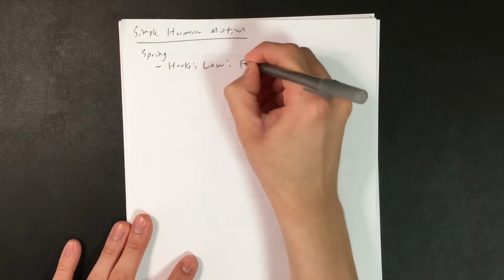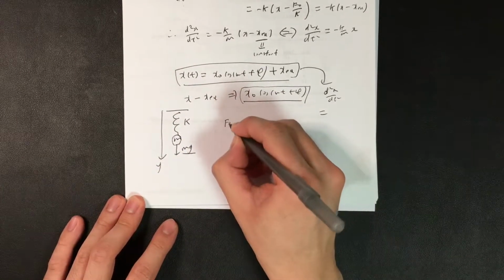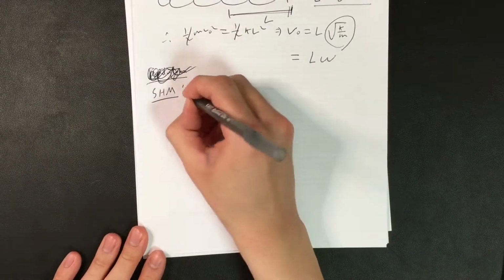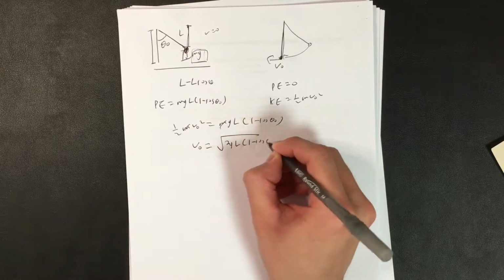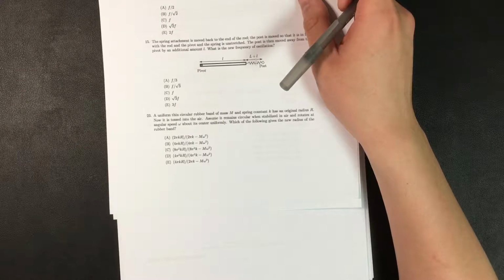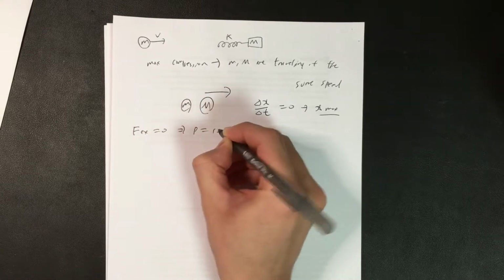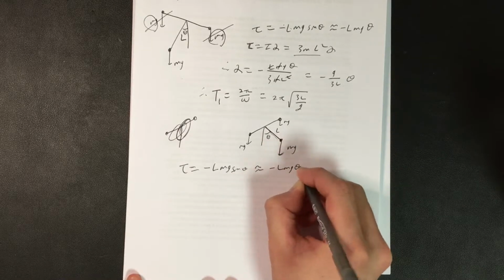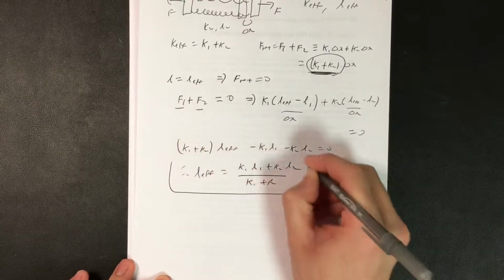11. Simple Harmonic Motion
This video is on the definition of simple harmonic motion, and its usage to analyze the mass-spring system and the pendulum problem. The F=ma problems dealt in this videos are:

2016 P 7,14,15,23
2017 P 2, 24
2018A P 11,14,20
2018B P7,18